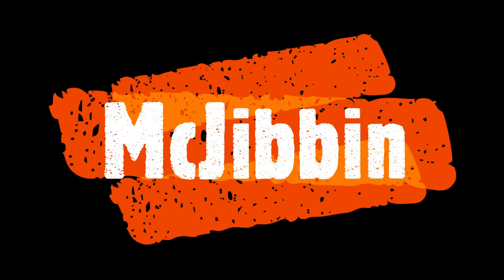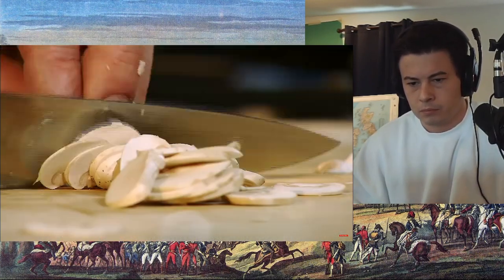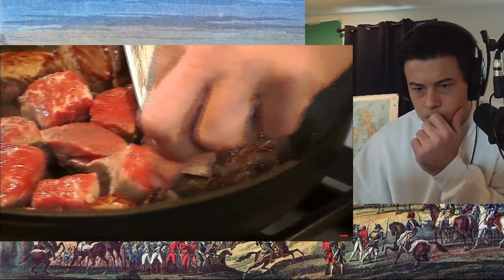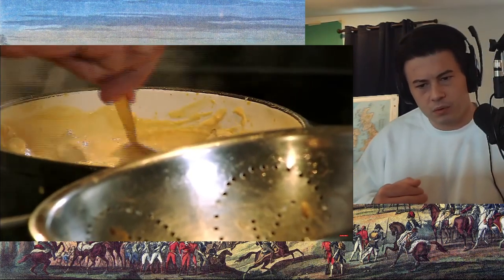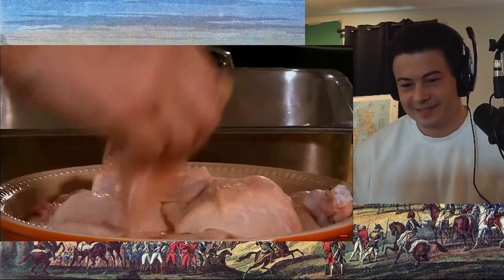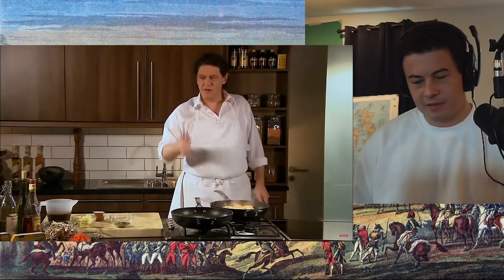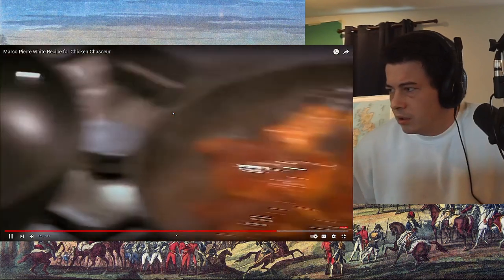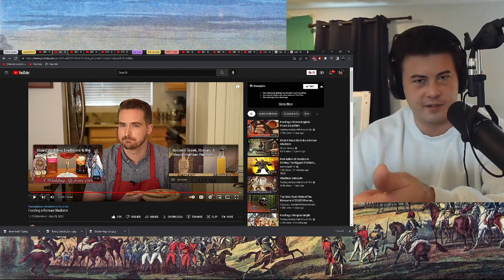American Watches Marco Pierre White Recipes for Chicken Chasseur and Beef Stroganoff